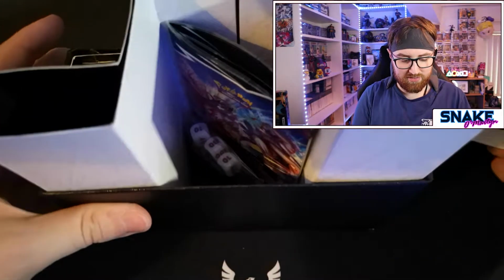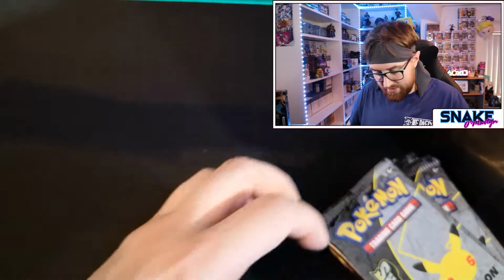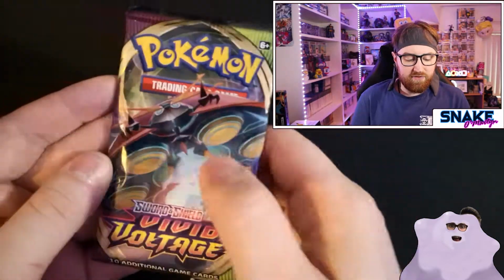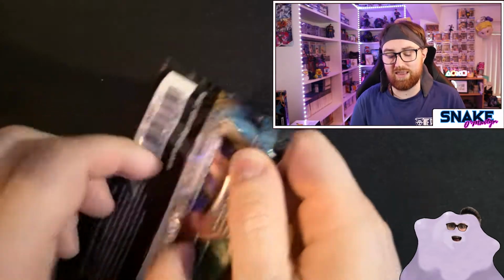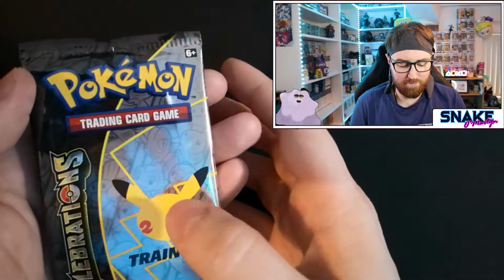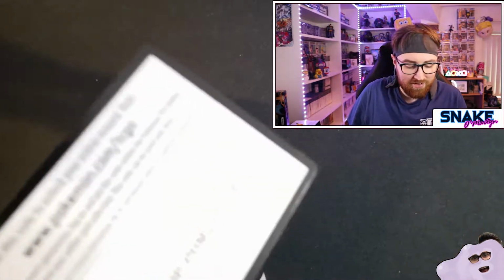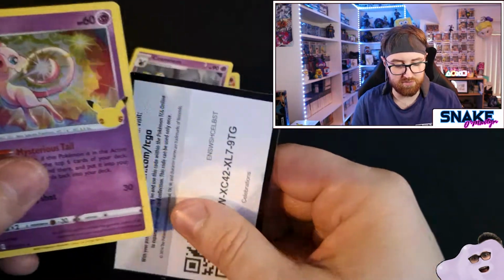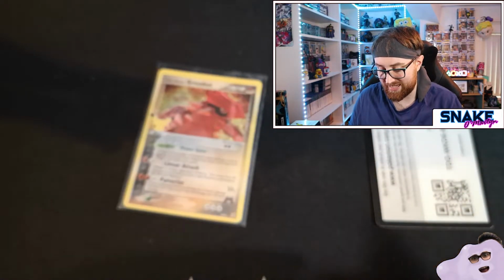POKEMON CELEBRATIONS ELITE TRAINER BOX OPENING - THIS SET IS FIRE!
HELLO!
Sorry this video is a day later than usual! Had some issues, but we got through it!
TODAY, I'm opening a Elite Trainer Box for POKEMON CELEBRATIONS!
My very Good Friend Alex managed to help me get this bad boy.
SO A MASSIVE SHOUT OUT TO HIM FOR THIS!

This set is honestly so much fun!

More Pokémon and Game Stuff on the way!

Come say hey on Twitch - LIVE Fri 7:30PM, Sat + Sun 12PM (BST)